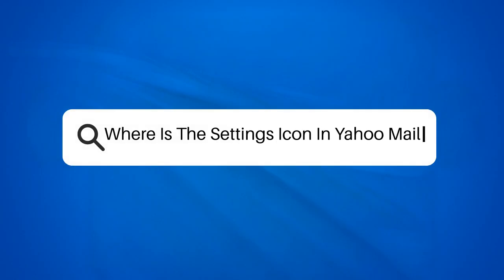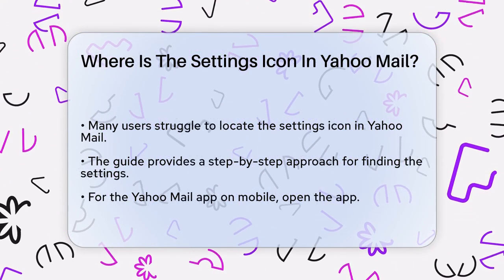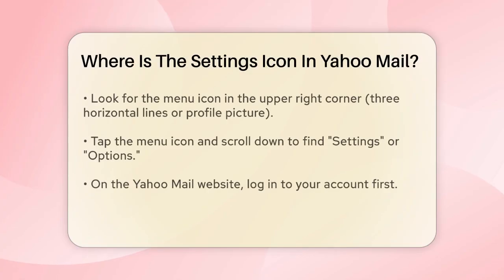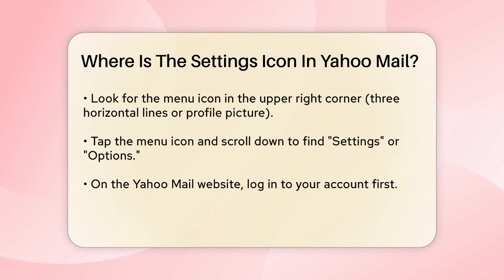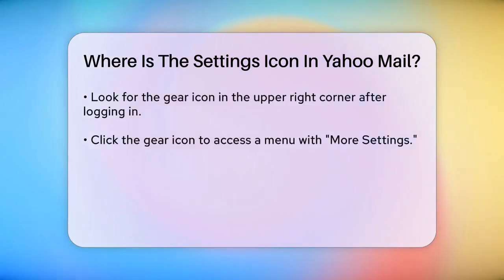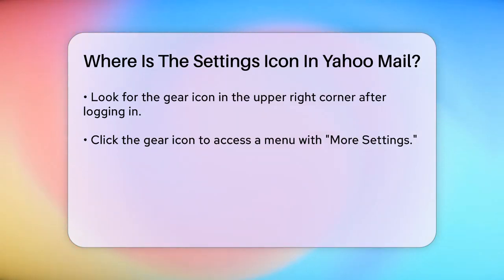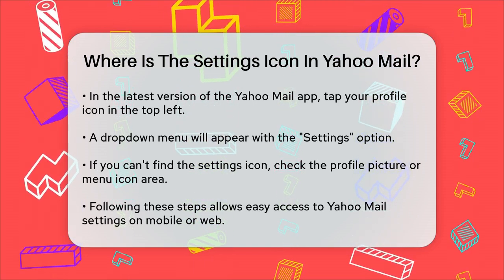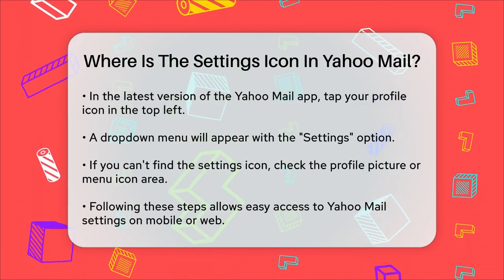Where Is The Settings Icon In Yahoo Mail? - TheEmailToolbox.com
Where Is The Settings Icon In Yahoo Mail? Are you looking to adjust your settings in Yahoo Mail but can't find the icon? In this helpful video, we'll guide you through the process of locating the settings icon in both the Yahoo Mail app and on the website. We will explain how to navigate the app on your mobile device, including where to find the menu icon that leads you to the settings. Additionally, we’ll cover the steps for accessing the settings through the Yahoo Mail website, ensuring you can customize your experience no matter which platform you’re using.

Whether you’re new to Yahoo Mail or just need a refresher, our step-by-step instructions will make it easy to find the settings you need. We’ll also provide tips for those using the latest versions of the app, so you can quickly locate the settings option without any hassle.

Join us as we simplify the process of managing your Yahoo Mail settings. Your email experience is about to get a lot smoother!